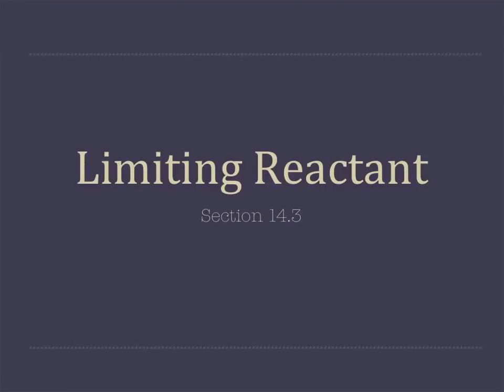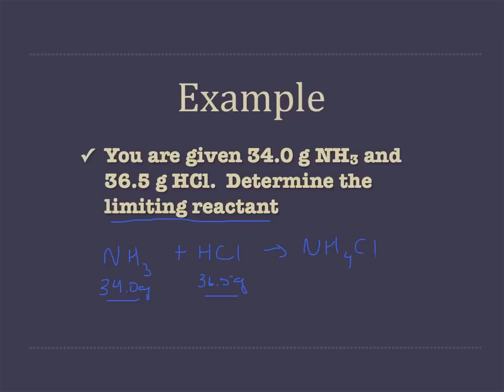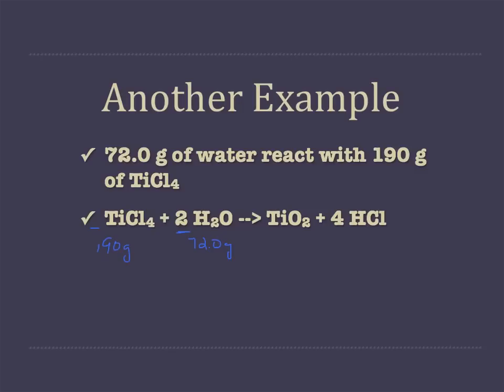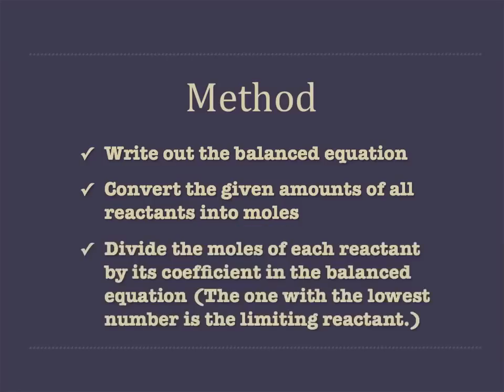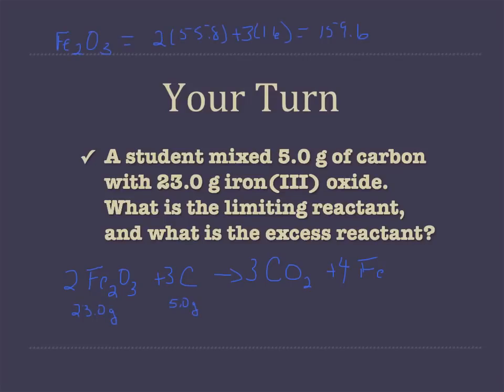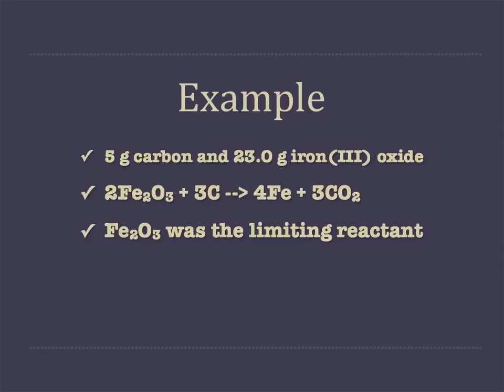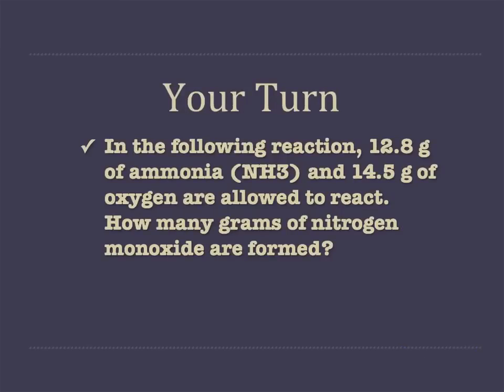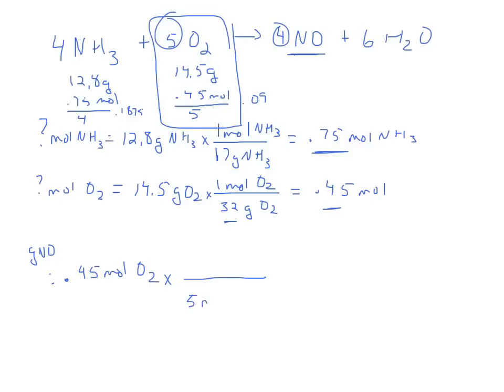Tiger Chemistry 14 3